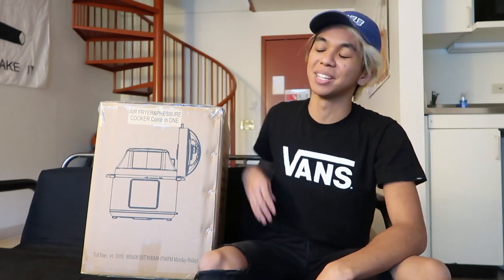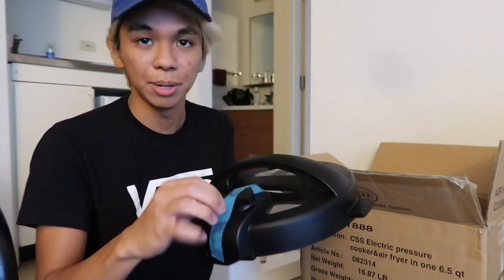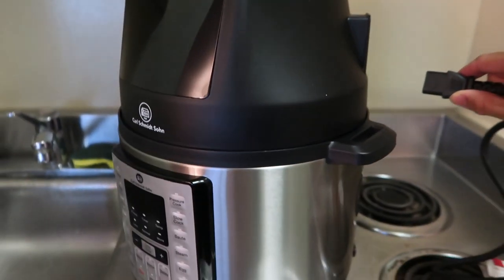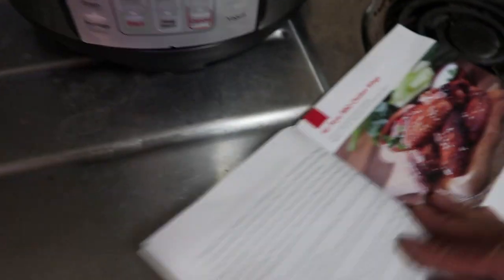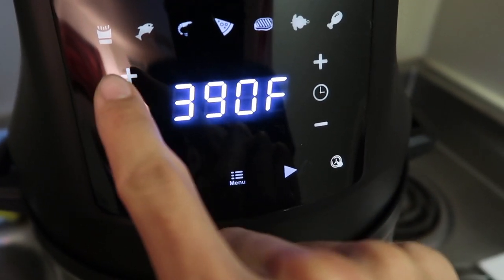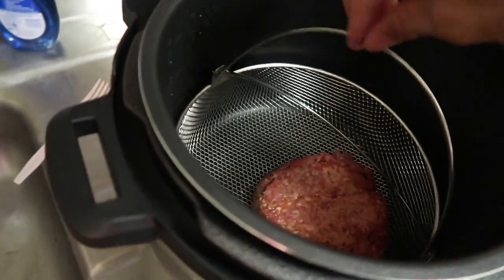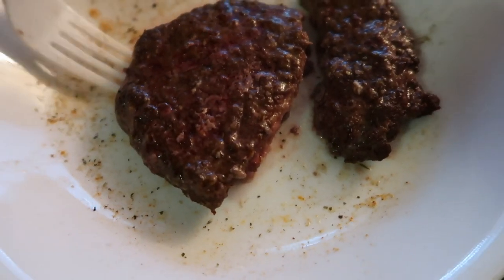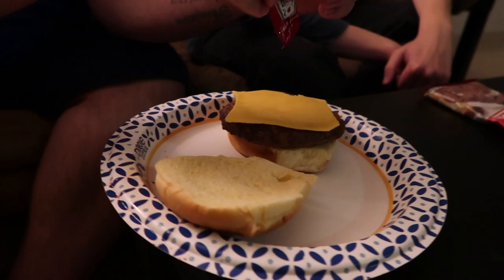MAKING BURGERS FOR MY ROOMMATES! - Air Fryer & Pressure Cooker by Carl Schmidt Sohn Unboxing/Review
Hit me up on stuff:
Google+: @NoOneUsesGooglePlus